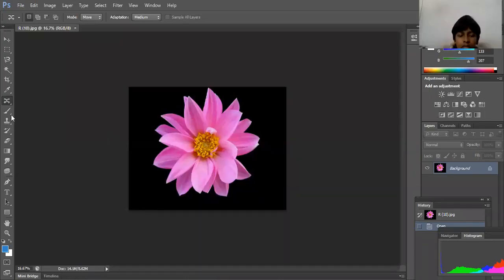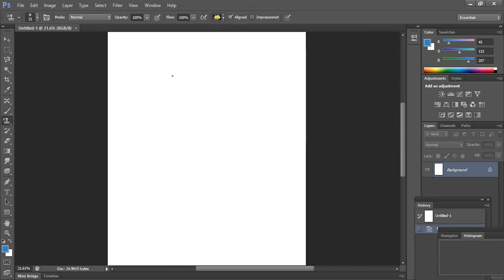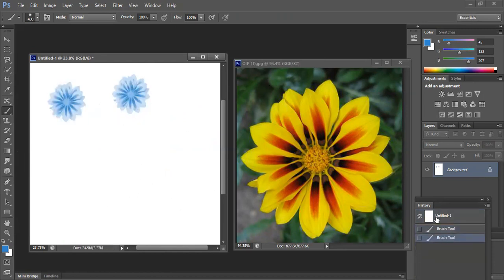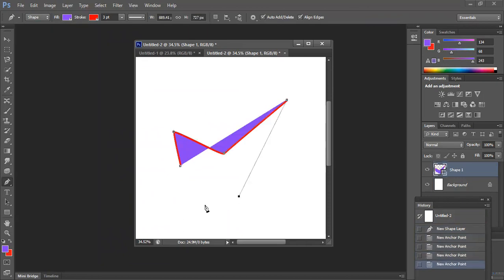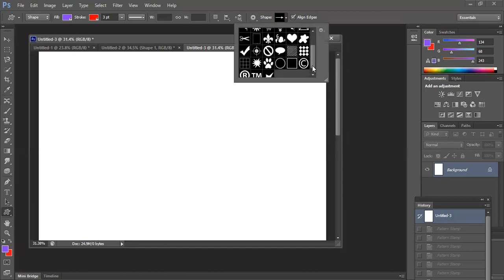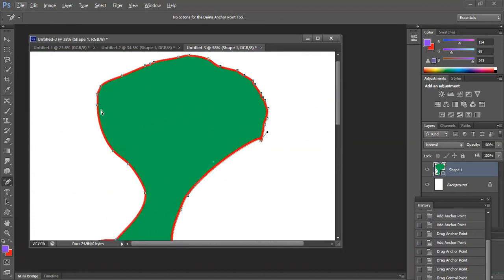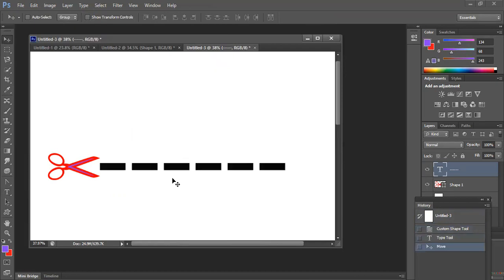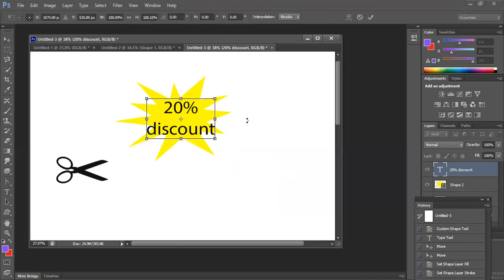SVSDTI PHOTOSHOP CLASS 25TH NOV 2021